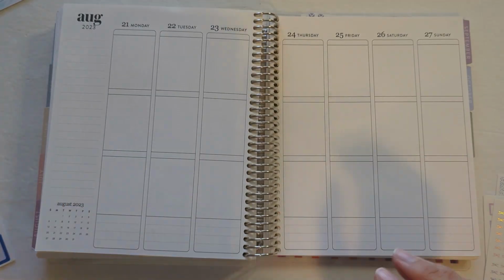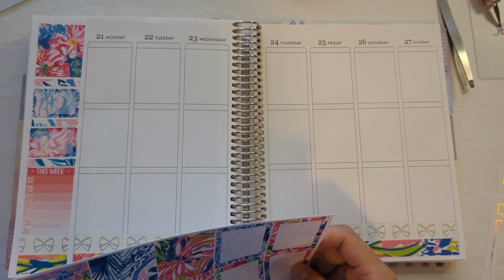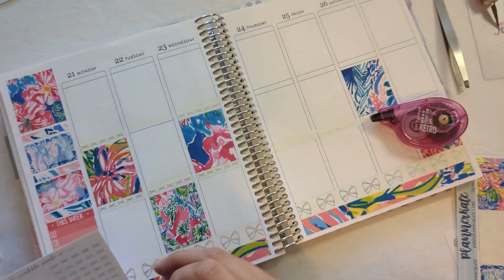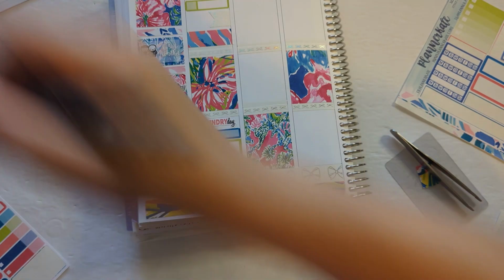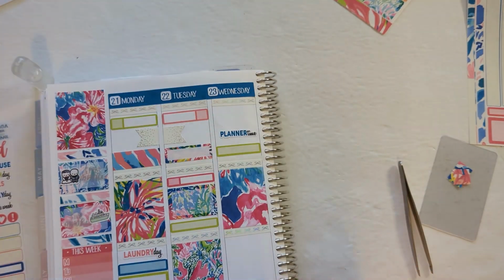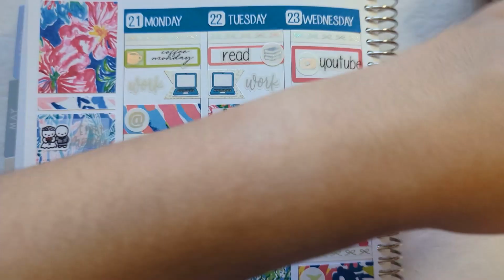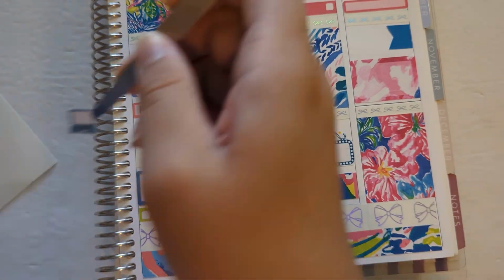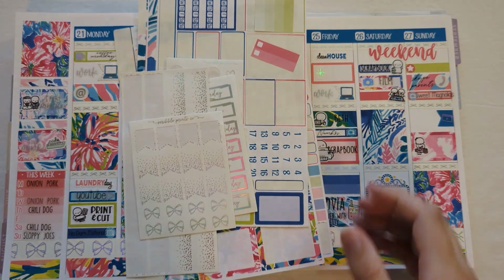Plan with Me | MK 155 (Planner Kate)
In this video, I'm planning the week of August 21 - August 27 in my Erin Condren Vertical Floral Life Planner. I used Mini Kit 155 from Planner Kate, as well as foil from Scribble Prints Co!

Page Protectors
Binder Dividers
Hole Punch
Tombow Whiteout
Clear Sticker Paper

Music for this video was used from the YouTube Audio Music Library (Aurora Borealis by Bird Creek).